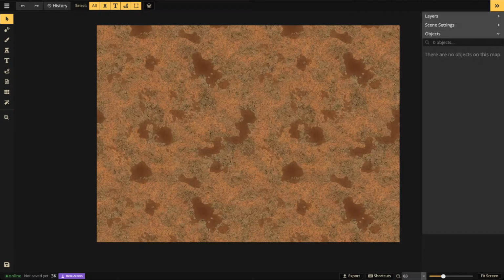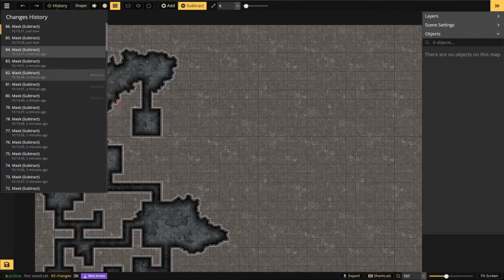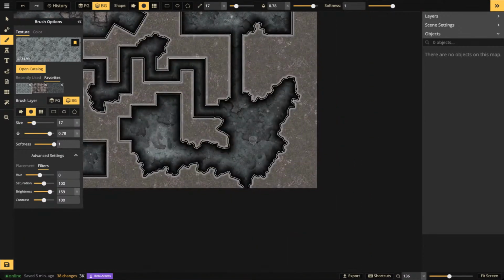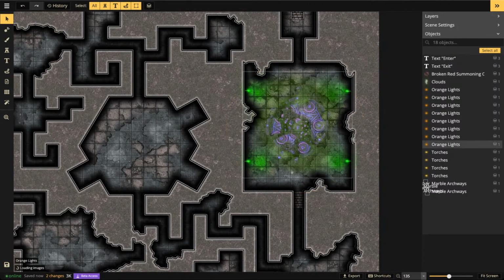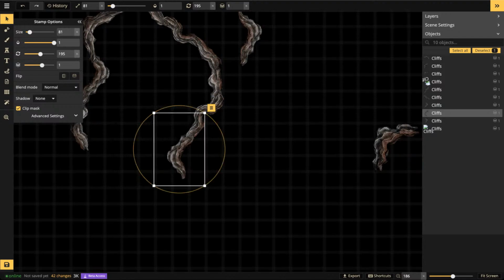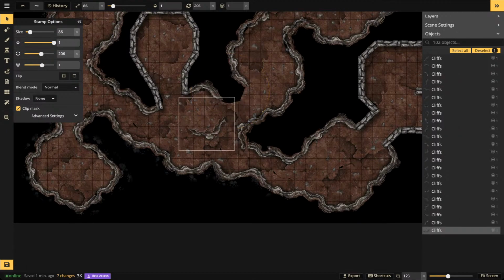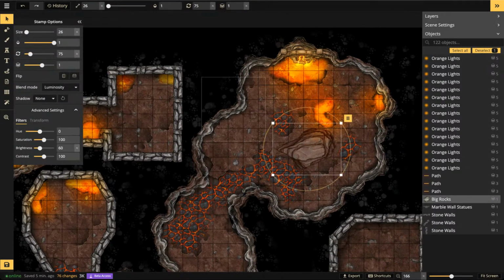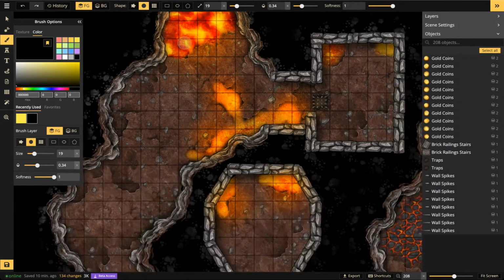How to Create Dungeon | Inkarnate Stream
In this stream we will be showing you how to create a dungeons on the fly with our Fantasy Battlemap style.

Click the links below if you want to clone and edit either of the dungeons made in this stream.

Chapter Titles
00:00 Getting Started
02:54 Dungeon #1
04:34 Quick Fill Texturing
05:21 Mask Tool Settings
06:08 Dungeon Floor
08:34 Mask Effects
10:30 Make an Entrance
11:08 Using the Grid
12:11 Thinking Ahead
14:27 Edgy Brush
17:44 Change History
18:50 Polygon Shape
23:20 Going off Grid
25:18 Boss Battle Chamber
25:51 The Exit
27:31 Breaking those Hard Edges
29:20 Clever Texturing
34:33 Depth with Contrast
39:00 Export Fail
42:09 Adding Stamps
44:03 Exit
46:15 Boss Room
1:04:16 Dungeon Map #2
1:05:16 FG & BG Layers
1:05:41 Clipping Masks
1:06:21 Ground Texture
1:07:18 No Mask effects
1:07:40 Making the Cavern Walls
1:10:03 Copy, Paste, Repeat
1:17:34 Straight Walls
1:21:08 Dungeon Floor
1:28:59 What's the Best Lava?
1:30:35 Add Lava Here
1:36:48 Adding Light Sources
1:39:57 The Path Tool?
1:42:57 Something to Hide Behind
1:45:47 Blending Stamps w/ Textures
1:47:23 Creating Depth
1:49:49 Too Much Gold
1:57:25 Adding Traps
2:01:49 Ambient Occlusion
2:04:34 Wrapping Up